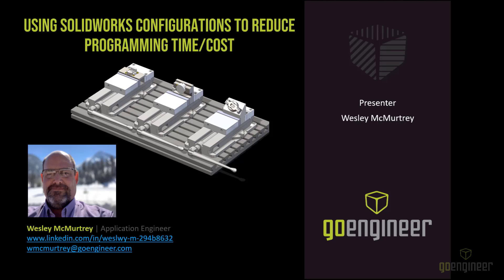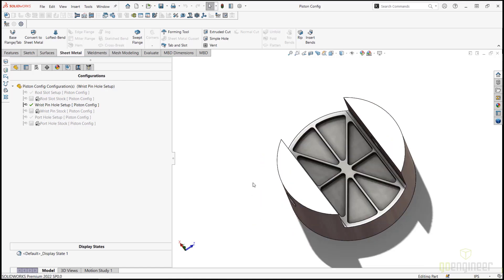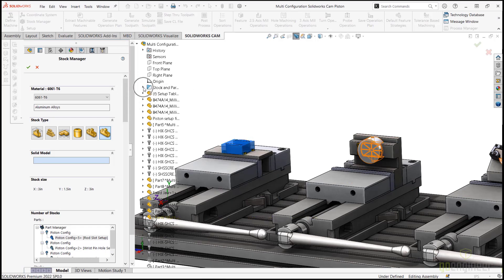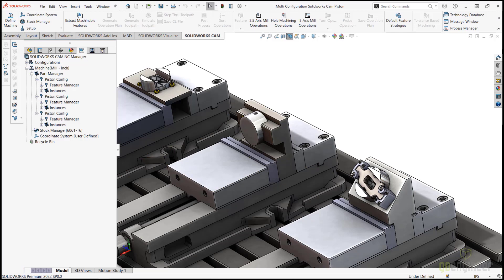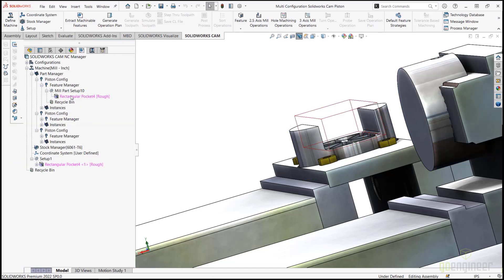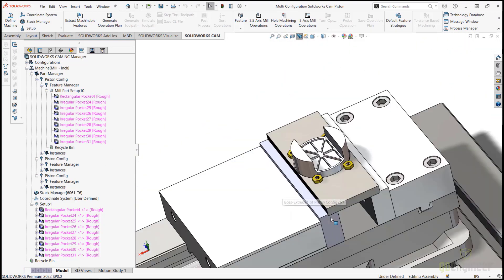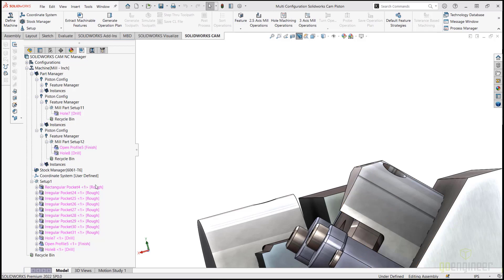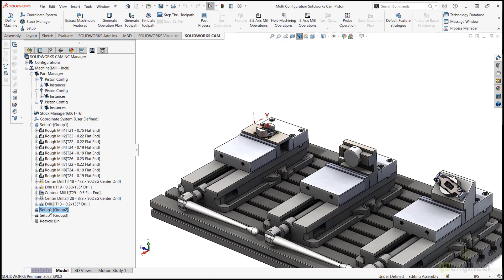Using SOLIDWORKS Configurations to Reduce CNC Programming Time - Webinar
This webinar will showcase SOLIDWORKS and SOLIDWORKS CAM/CAMWorks, focusing on creating multiple setups in an assembly using one part (that requires multiple setups). Part Setups can be created by using Part Configurations to create multiple versions of the same component so that each part has its own identity when creating Tool Setups.

Presenter: Wesley McMurtrey, Application Engineer at GoEngineer

1:48 Agenda
3:35 SOLIDWORKS Configurations
10:04 Setting Individual Stocks
13:27 Creating Individual Part Setups
29:58 Creating Multiple Work Offsets